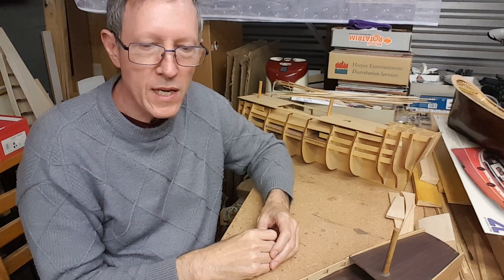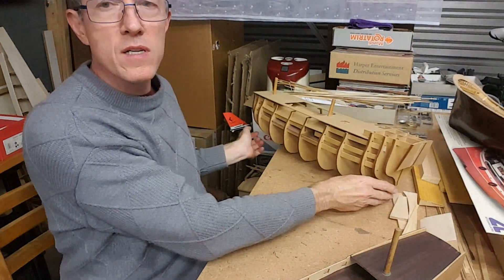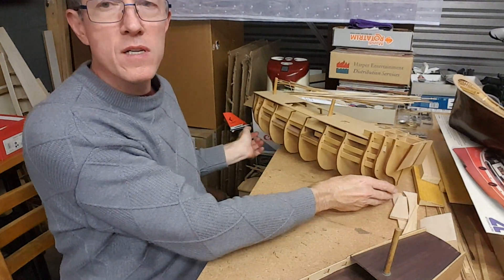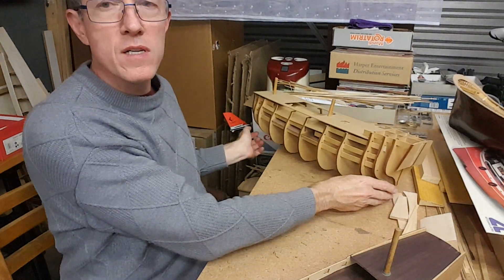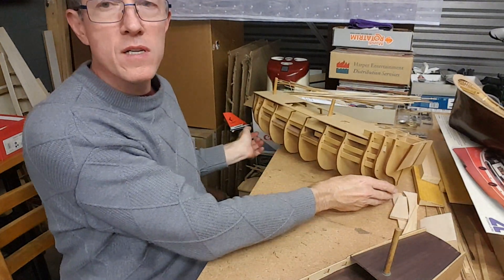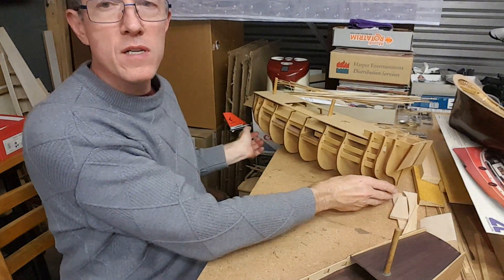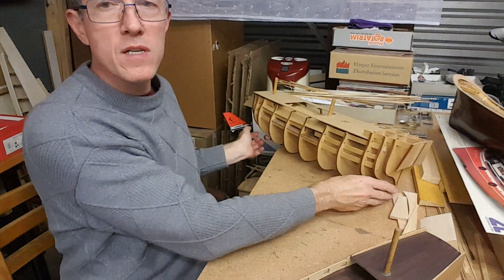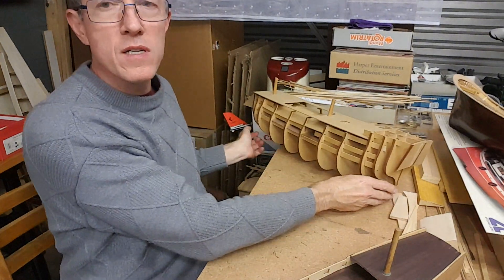Model Ship building. Planking for beginners. An overview